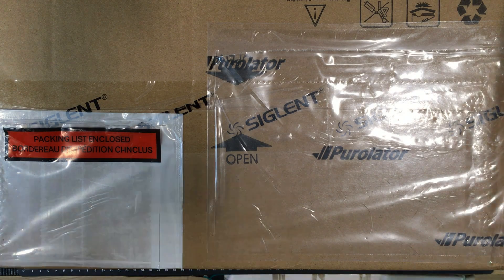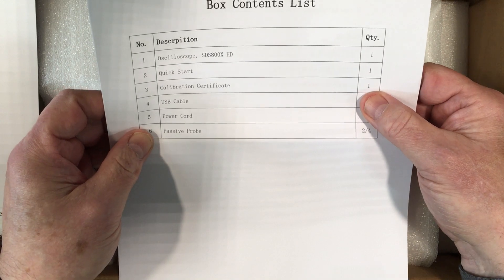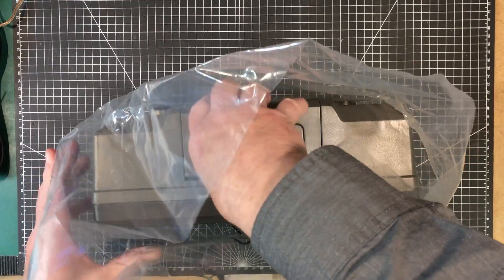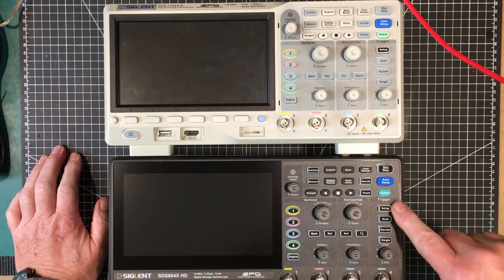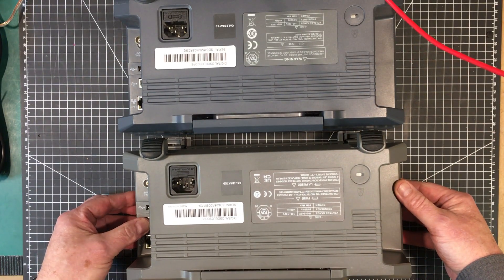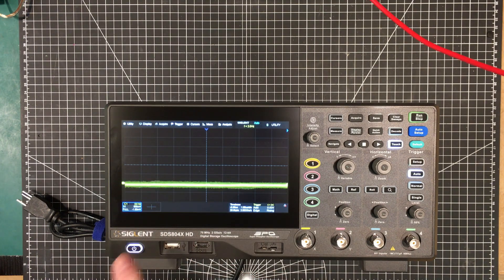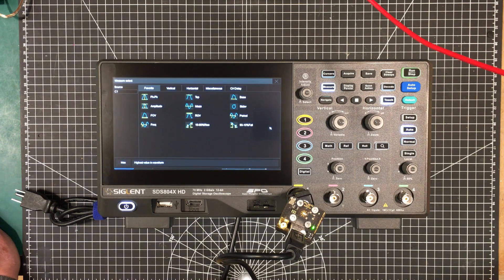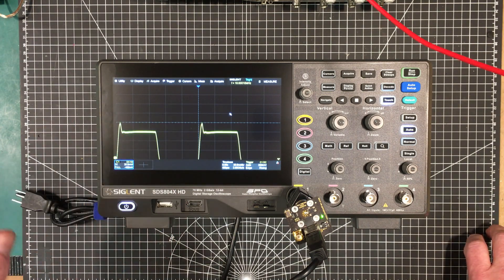Unit-Byte 0183 - Unboxing the Siglent SDS804X-HD - The BEST Oscilloscope Under $500 Part 1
Unboxing and a really quick look at the Siglent SDS804X-HD.  I have no qualms about calling this the best scope under $500.  It simply is.